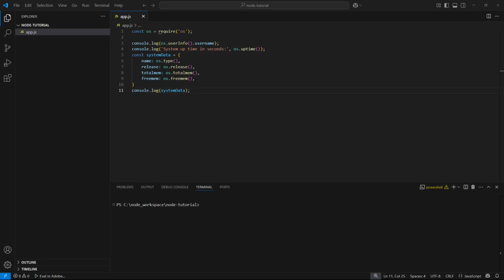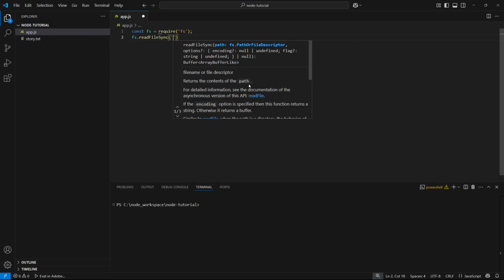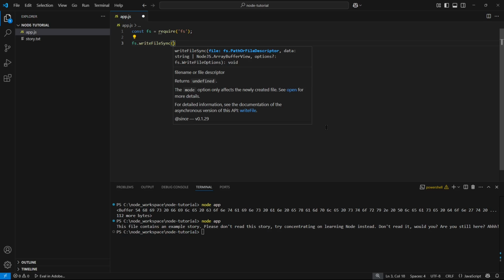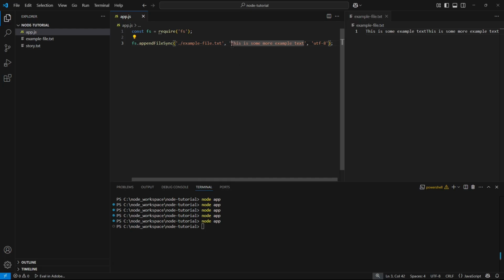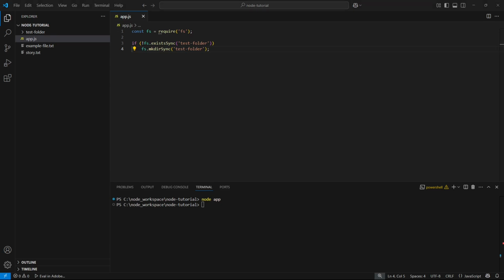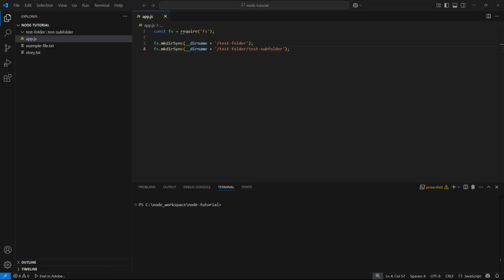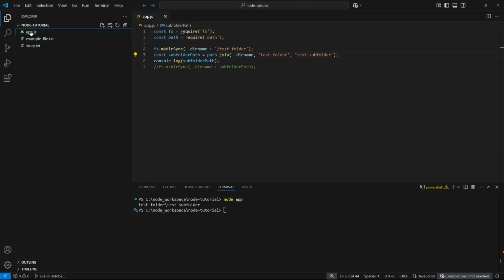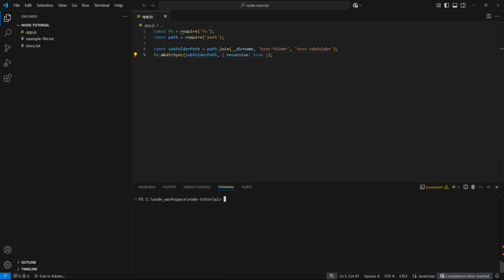Node.js tutorial part 02 - working with files and folders and the FS module